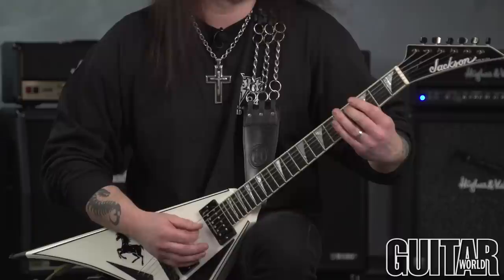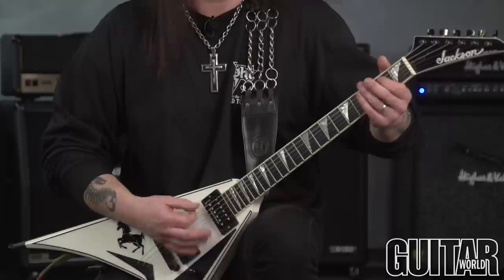One Piece to Master All Metal Techniques with Metal Mike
In my quest to raise my guitar-playing game to the highest level, I find it essential to devise practice techniques that will push my pick- and fret-hand abilities as far as possible.

A great way to go about this is to combine the focus on these technical issues with the creative endeavor of writing original riffs and patterns that will hopefully spark new song ideas.

FIGURE 1 is a 19-bar etude—a musical exercise that sounds like a mini-composition—I came up with that effectively addresses several fret- and pick-hand techniques that I consider crucial to mastering the art of metal guitar playing.

In bars 1–4, I alternate a series of two-note power chords on the A and D strings against the palm-muted open low E string, which functions as a pedal tone. Notice that the E note on the A string’s seventh fret is common to each of the two-note chord shapes as the higher note on the D string ascends chromatically (one fret at a time).

In this way, I’ve incorporated a melodic idea into a hard-driving rhythm part. At the end of bar 2, the note on the D string descends in order to set up the restatement of the pattern in a musically satisfying way.

In bars 5 and 6, I initially accentuate an E5 power chord on the downbeat of beat one, and then repeatedly accent this chord every three 16th notes. The twist here is that, after the initial attack on each E5 chord, I hammer on from B to C on the A string, which creates a subtle grind that makes the riff sound heavy.

Then, in bars 7 and 8, I switch to a single-note figure played in straight 16th notes across the bottom two strings, palm-muting the low E virtually the entire time in order to enhance the idea’s rhythmic power. In bars 9–12, I bring back the rhythmic approach from bar 1 but with different chords: here, a low E5 power chord is followed by C, Cs and D voicings on the A, D and G strings. Once again, I employ quick hammer-ons as I shift from chord to chord.

The idea then wraps up in the final seven bars, starting in bars 13–15 with a lick played in steady 16th notes and built around consecutive pull-offs that are performed quickly while rapidly moving across the bottom three strings. I use a different fretting finger on each string—index on the low E, middle on the A and ring on the D—and it will take some practice to master this lick and get it up to the desired brisk tempo.

The aggression culminates in bar 16 with a fast descending run that also moves across the bottom three strings, starting with 16th-note-triplet double pull-offs that incorporate a four-fret stretch as I move from the pinkie to the middle finger to the index finger. At the end of the pattern—bar 16, beat four—I shift up the neck slightly and switch the fretting fingers to pinkie, ring and index.

All in all, this is a fun and challenging etude. Be sure to work it up to tempo gradually with attention paid to clear and precise articulation.